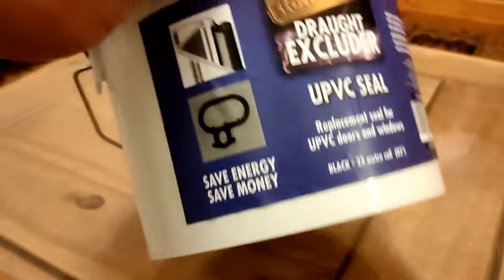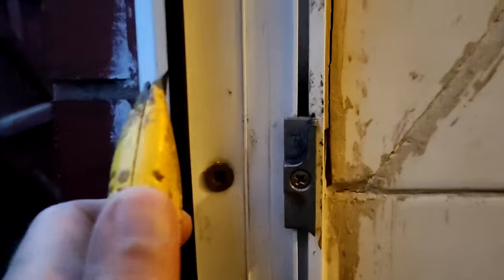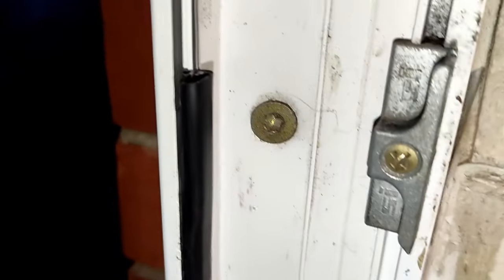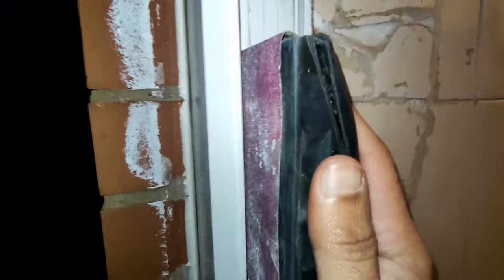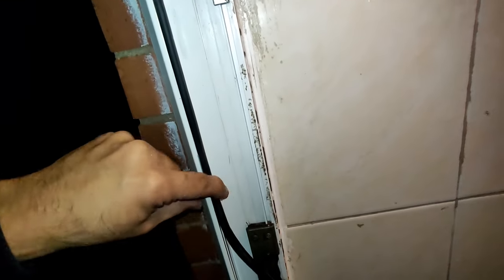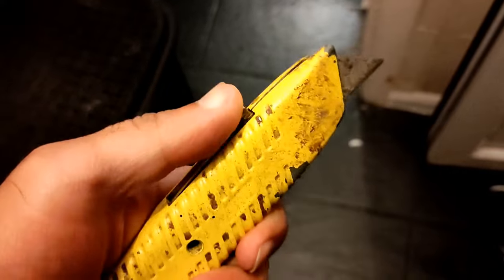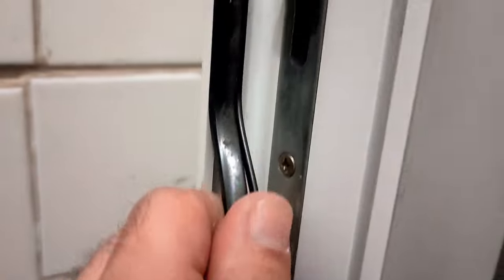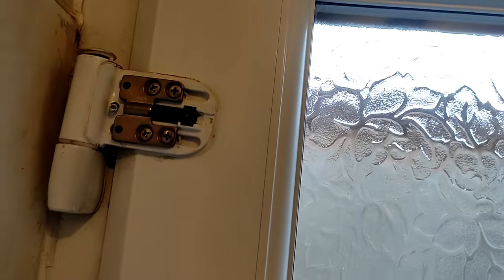How to stop cold draft uPVC seal replacement double glazed door or window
Catchup on how I made my Small UK City Garden so productive They wanted £500 and said I needed to replace the door. no thanks £19.99 seal replacement did the job. Stop Draft I share How To Replace A Door Weatherstrip Seal A quick look at how to replace old door rubber seal. uPVC door seal replacement. How to stop cold draft uPVC seal replacement double glazed door or window
I used Stormguard window & door rubber seal black White Links to prices for items used in my video